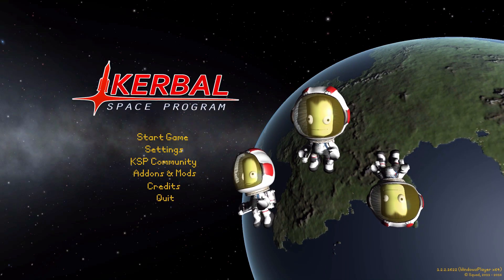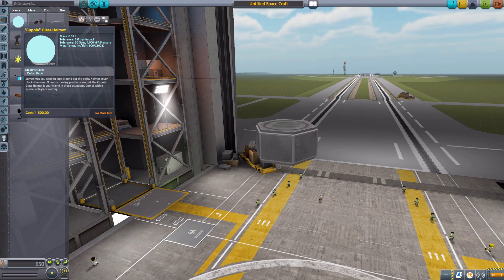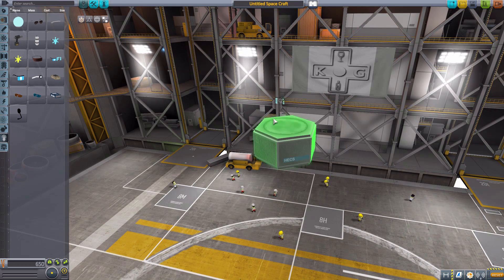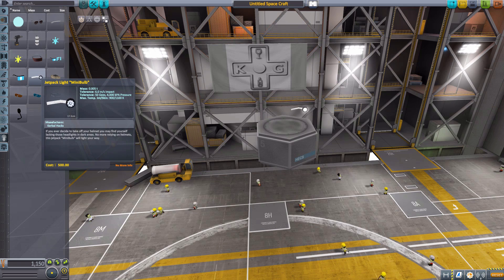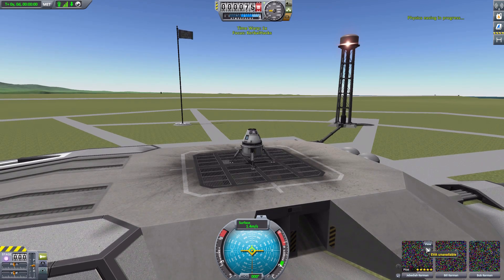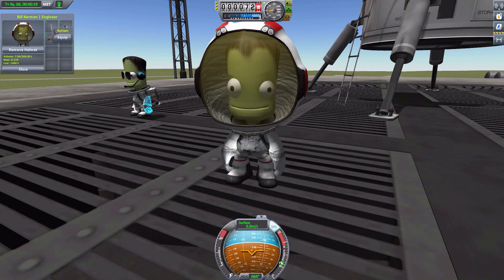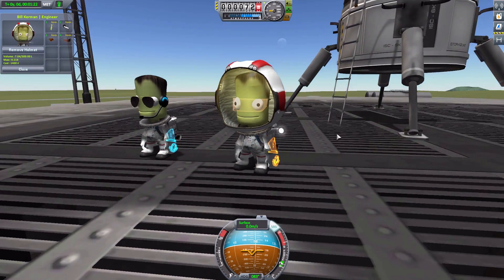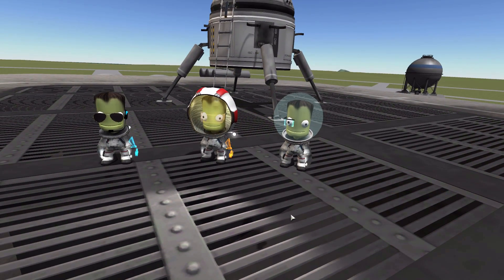KSP Mods - Kerbal Hacks: Wearable KIS Props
In this episode I mess around with the Kerbal Hacks: Wearable KIS Props mod which adds into the game a series of props your kerbals can wear, some useful and some purely aesthetic.